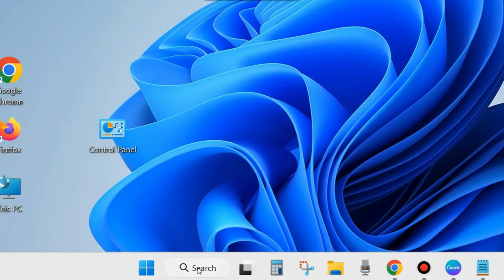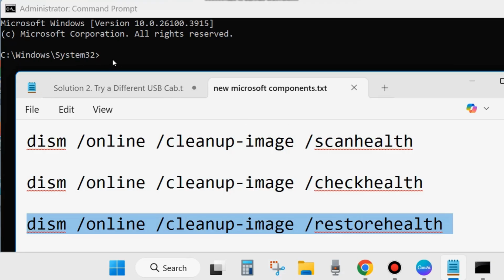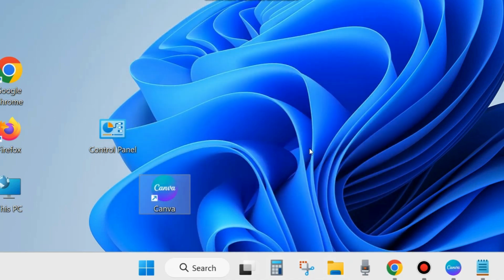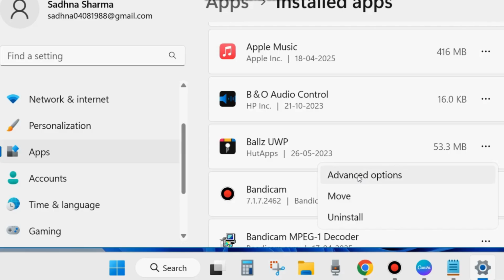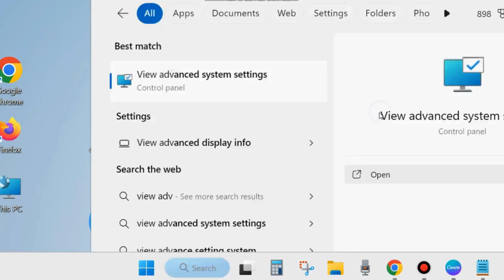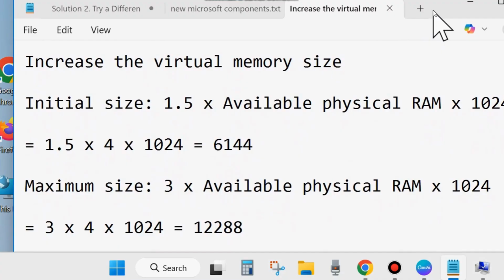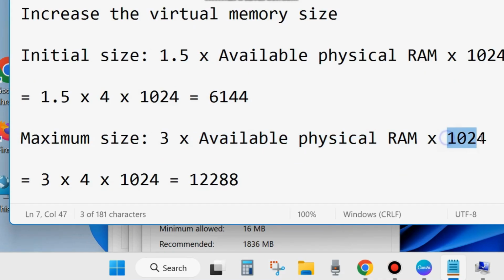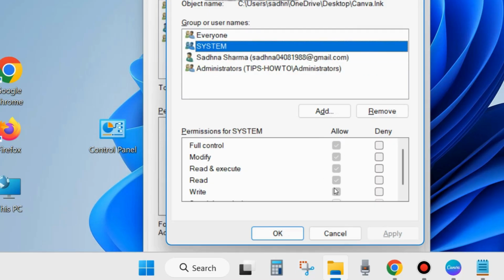Fix Error 0xc000012d The Application Was Unable to Start Correctly on Windows 11 (Easy Solution)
If you are getting the error “0xc000012d The Application Was Unable to Start Correctly” on Windows 11, don’t worry. In this video, I will show you step-by-step methods to fix this error quickly and permanently.

This issue usually happens due to corrupted system files, missing DLL files, .NET Framework problems, or software conflicts in Windows 11.

In this video you will learn:
How to fix error 0xc000012d on Windows 11
Repair corrupted system files using CMD
Fix missing or damaged DLL issues
Reinstall Microsoft Visual C++ Redistributables
Enable .NET Framework correctly
Advanced troubleshooting steps